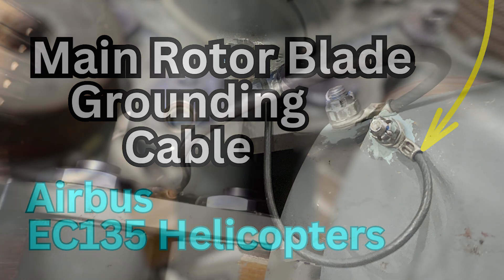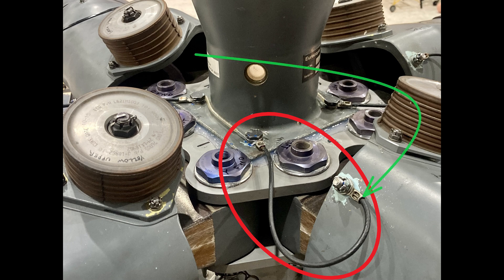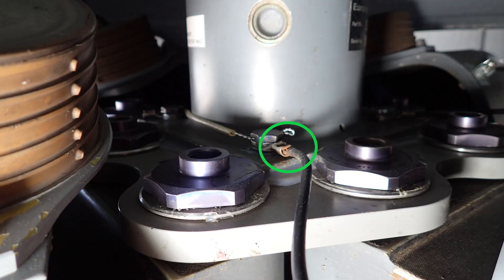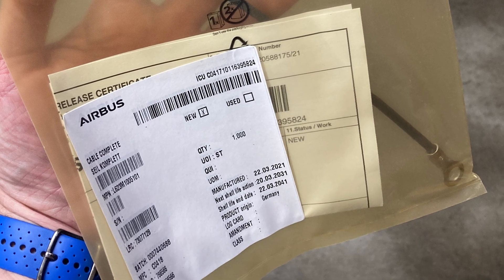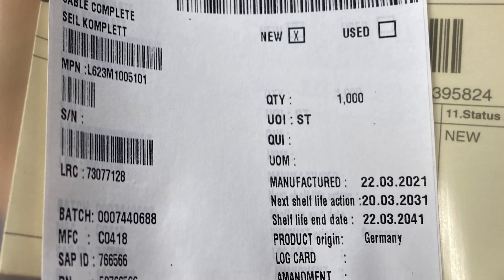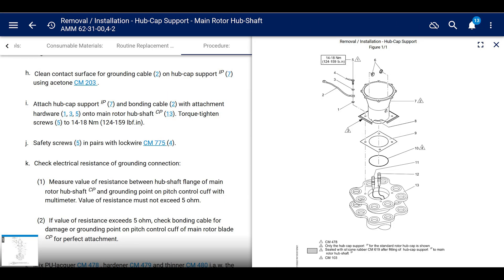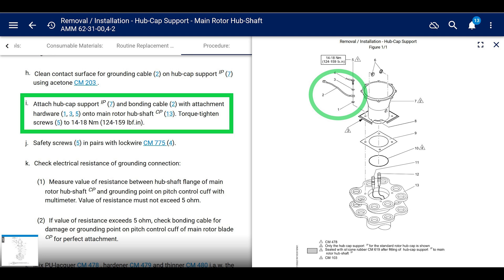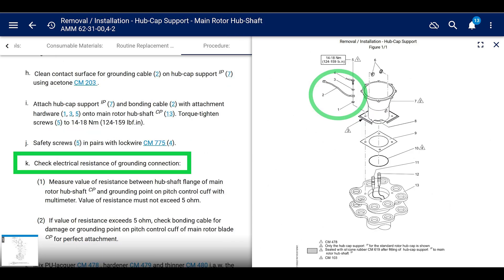Bonding Cable, Main Rotor | Airbus EC135 Helicopter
In this short 3 minute video we review how the bonding cable of the main rotor blades on the Airbus EC135 helicopter can have broken strands inside of the cable.  We review how to check for broken strands, where to find the part in the illustrated parts catalogue, and where to find the replacement instructions in the aircraft maintenance manual.  See the references below.

L623M1005101 Cable Complete
IPC 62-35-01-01B to find the part number
AMM 62-31-00, 4-2 remove and install the cable onto the hub-cap support
AMM 62-11-00, 4-2 remove and install the cable onto the main rotor blade

  I hope you found value in this video.  Consider sharing this video with others who might find value as well.  Maybe this video will save out of service time for you in the future.